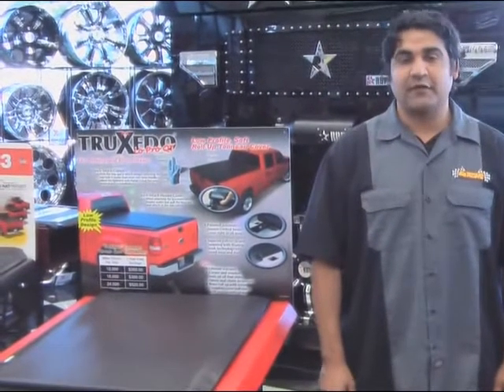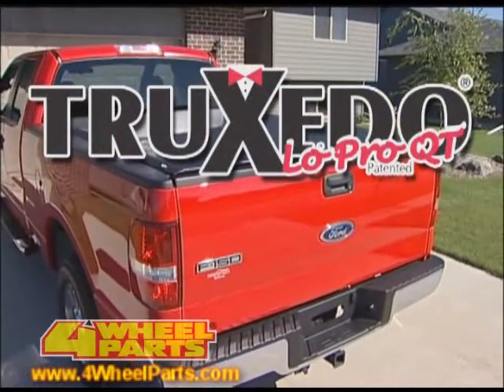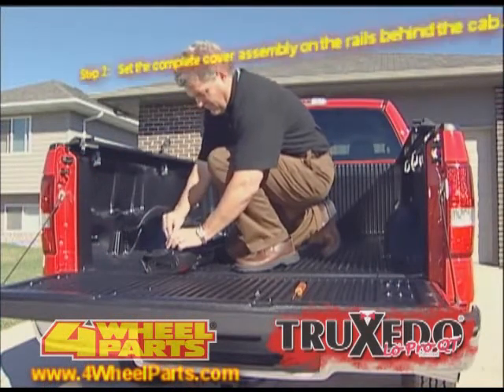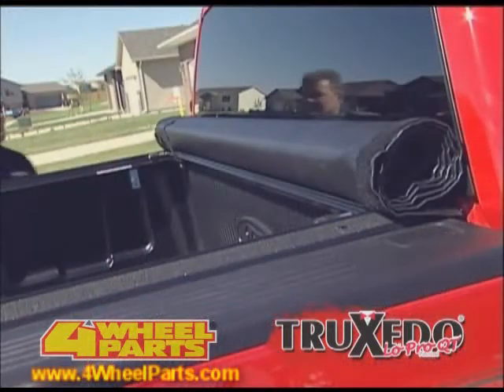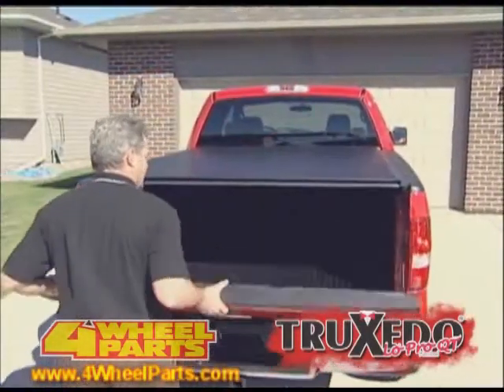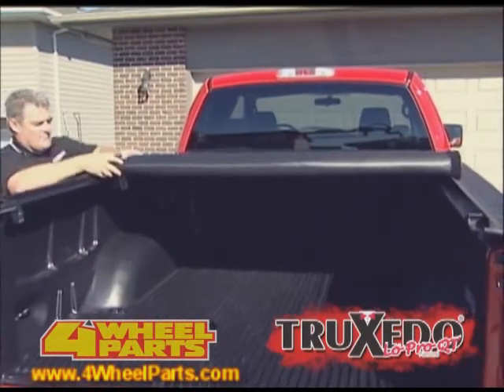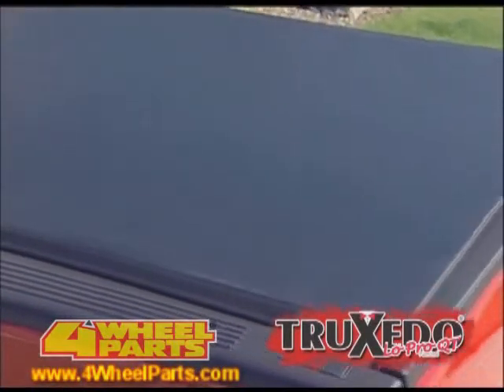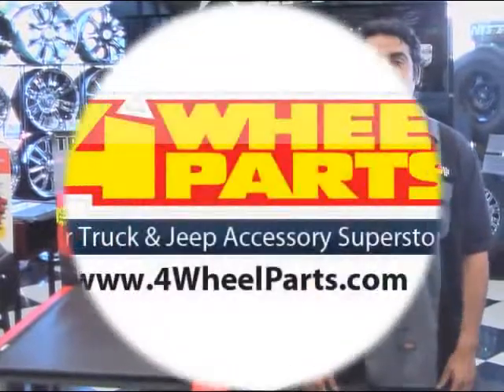Truxedo Lo Pro QT - A Tonneau Cover that Fits Your Truck & Your Life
- 4 Wheel Parts shows how you can install the pre-assembled Truxedo Lo Pro QT tonneau cover in just a few easy steps. Find more how-to guides for your off road vehicle, plus more information on tonneau covers, at 4WheelParts.com.